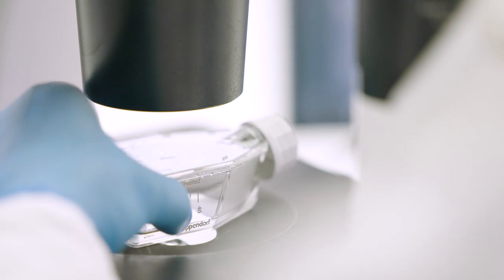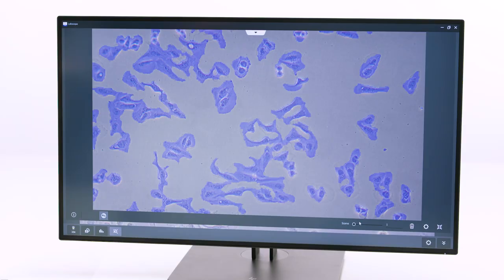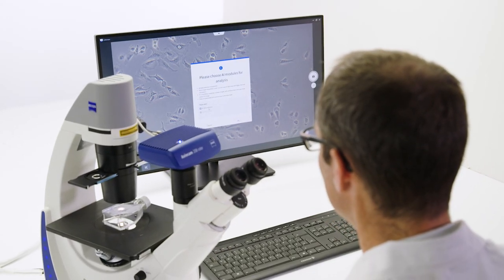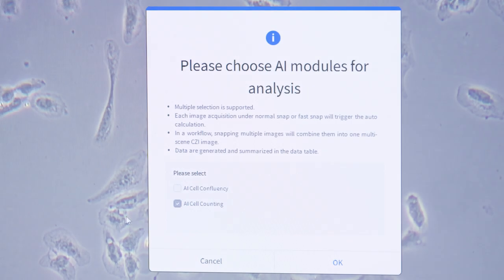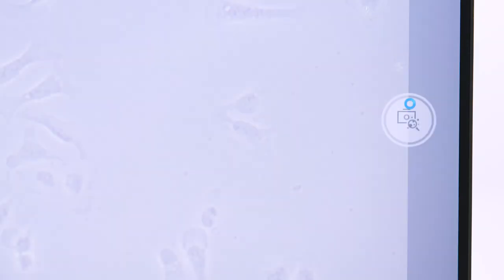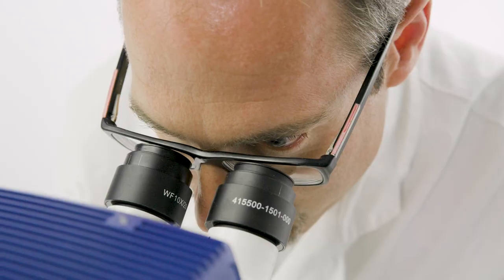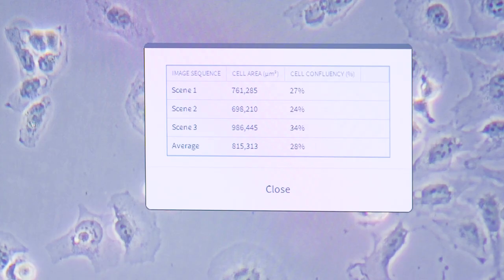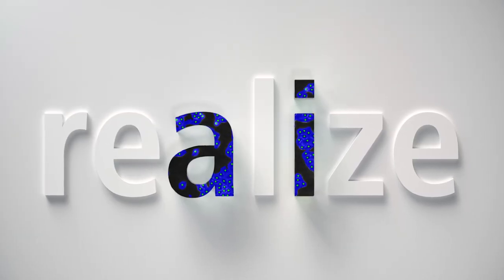ZEISS Labscope - automated AI Cell Confluency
How to automatically measure the cell confluency with ZEISS